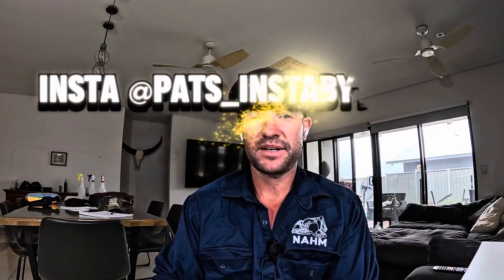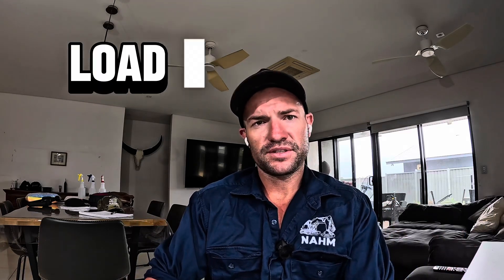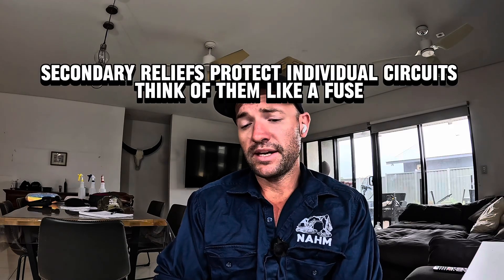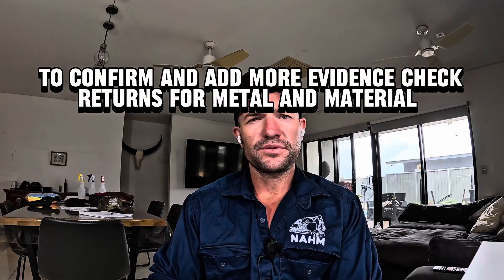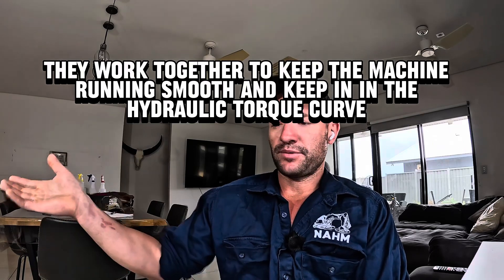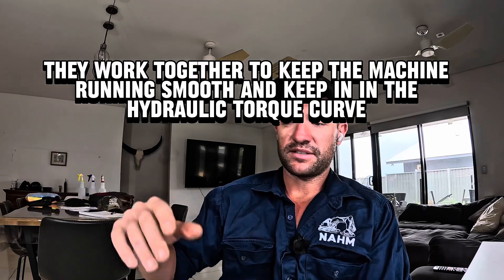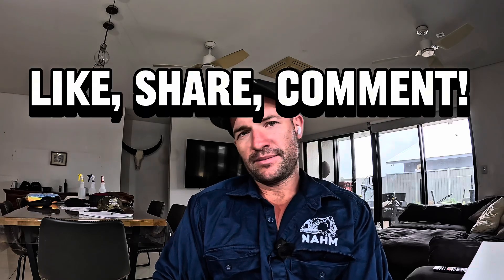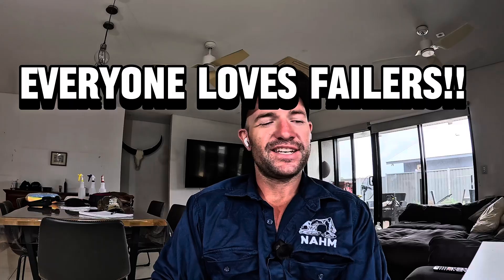Fix Excavator Hydraulic Problems Troubleshoot System Failures Fast!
RH400 RH340 and liebherr 996 diagnostic re uploaded in HD